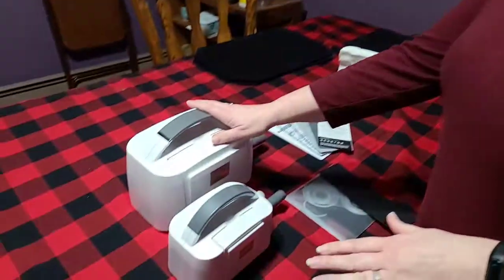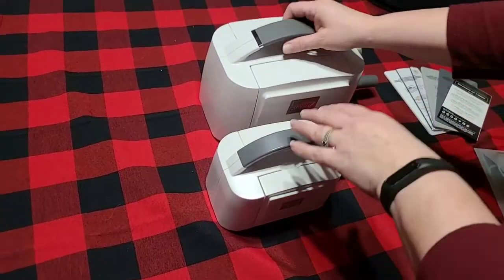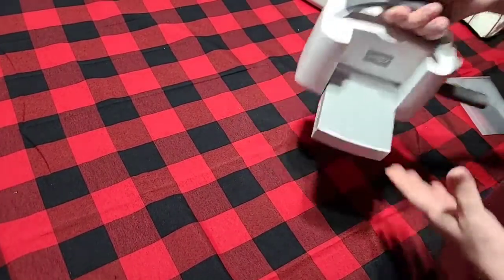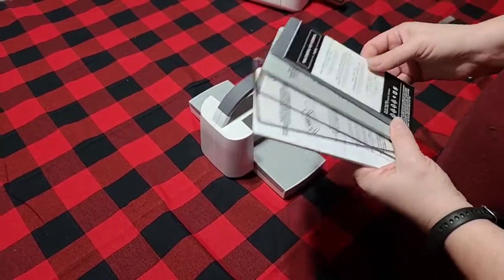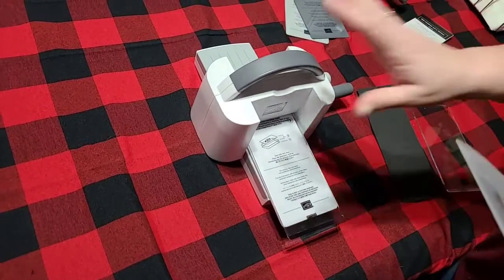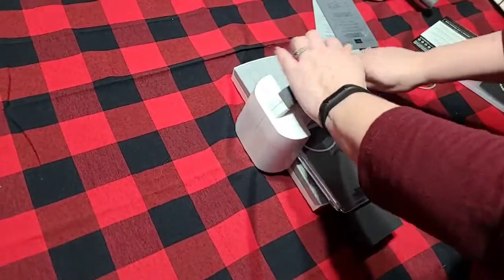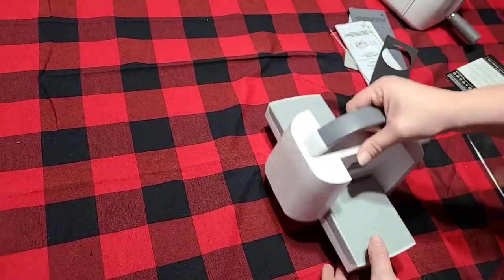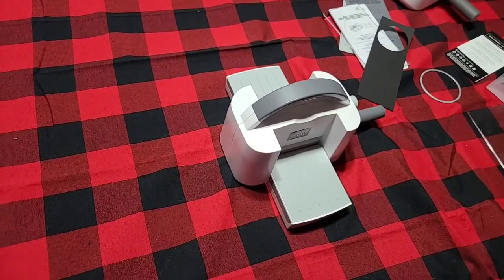Stampin Up!® New Mini Stampin' Cut & Emboss Machine 1.10.21 FB Live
Here's a quick Show and Tell of our New Mini Stampin' Cut & Emboss Machine!